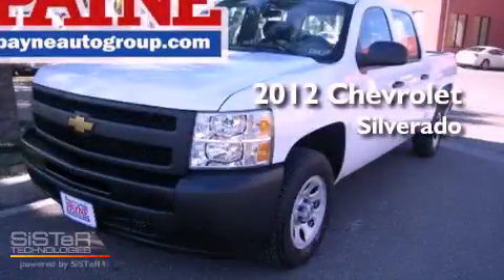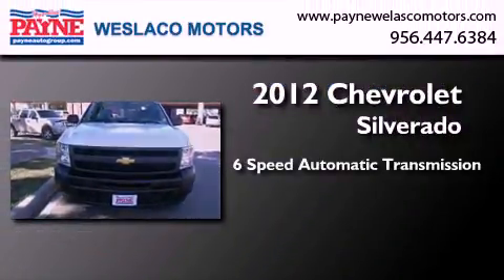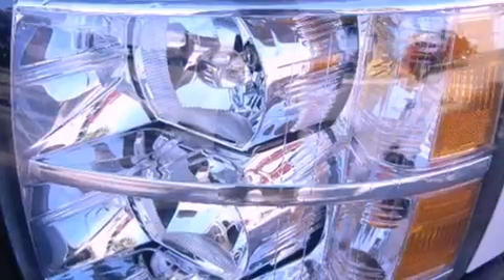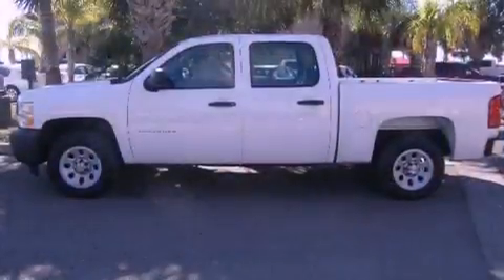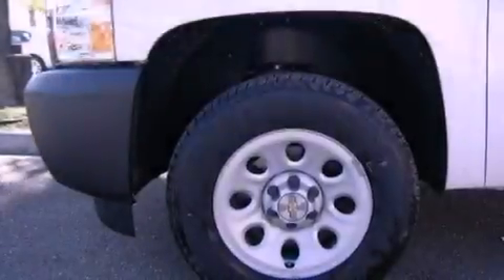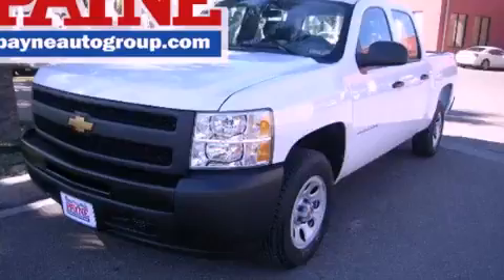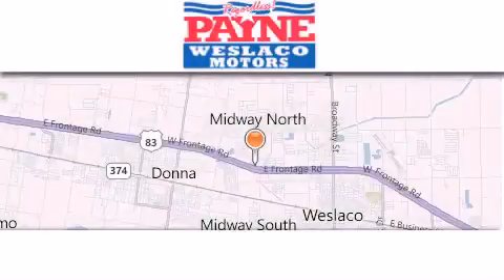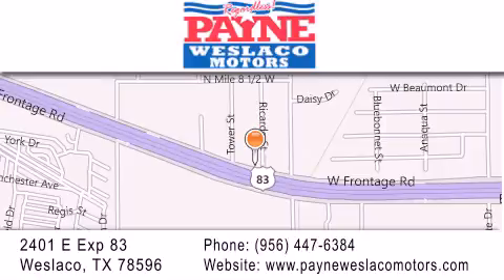2012 Chevrolet Silverado 1500 Monterrey MEX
Year : 2012
 Make : Chevrolet
 Model : Silverado 1500
 Engine : 5.3L V8
 Trans . : Automatic 6-Speed
 Exterior : Summit White
 Miles : 7
 Interior : Dark Titanium w/Cloth Seat Trim
 Stock : G179110

 2401 E. Exp 83